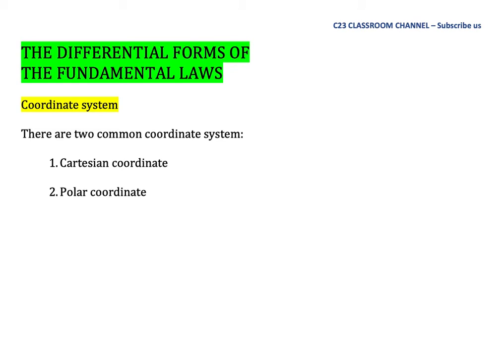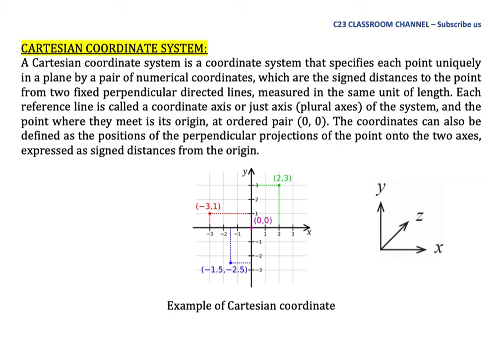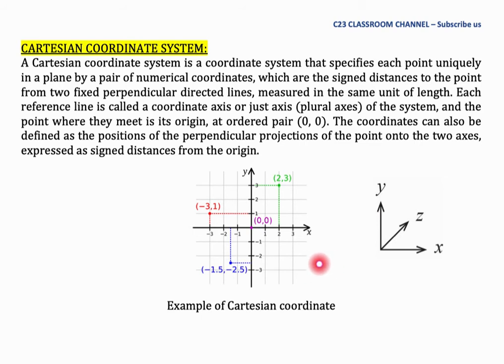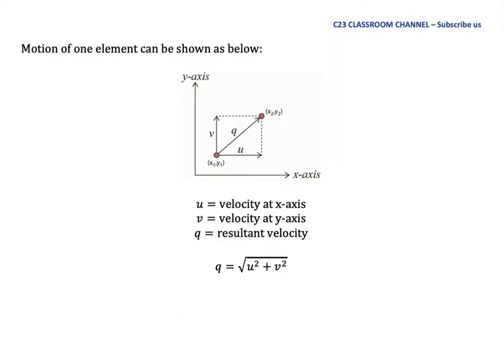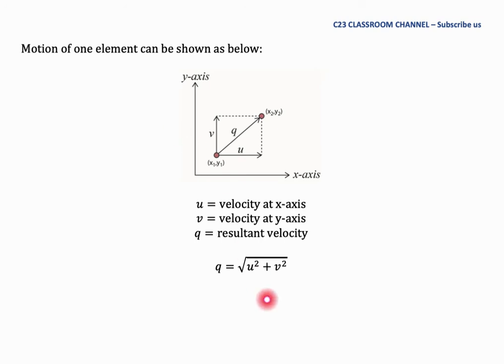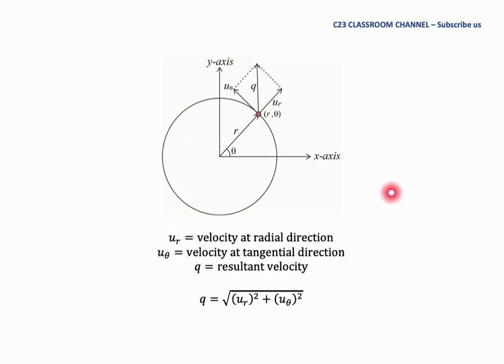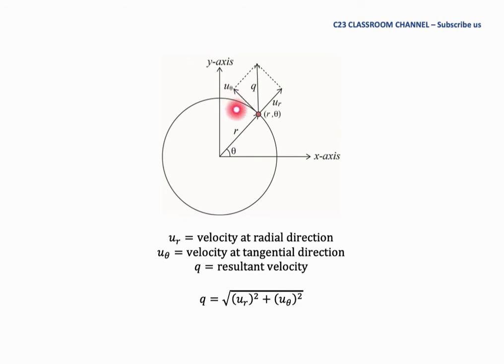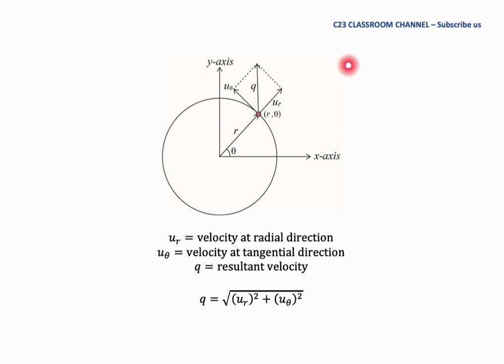Differential Form Note 01 - Cartesian and polar coordinates